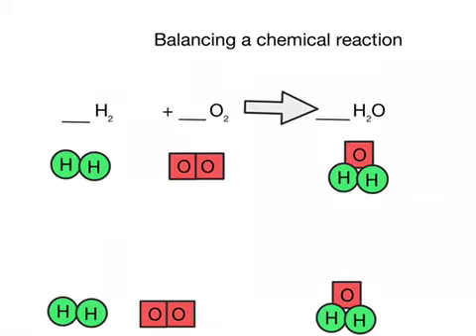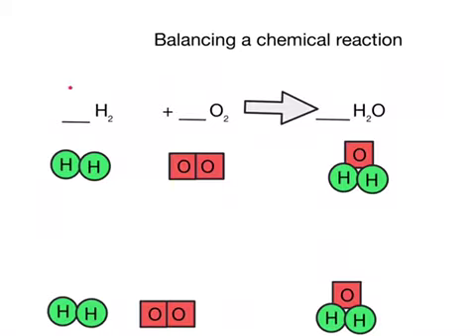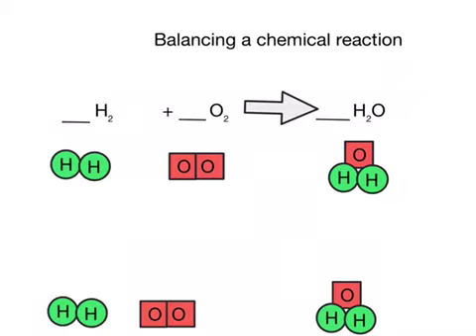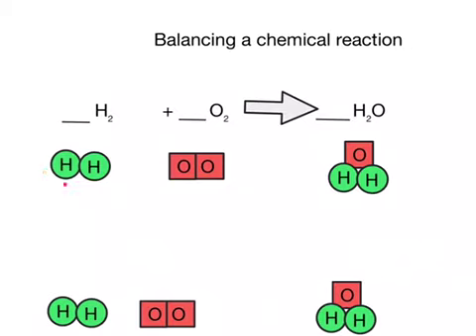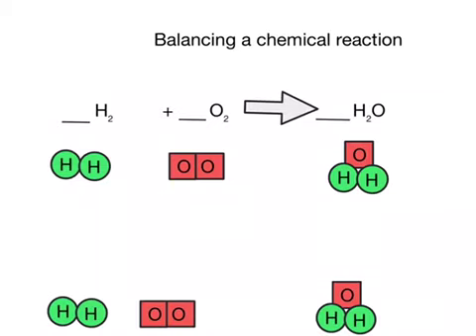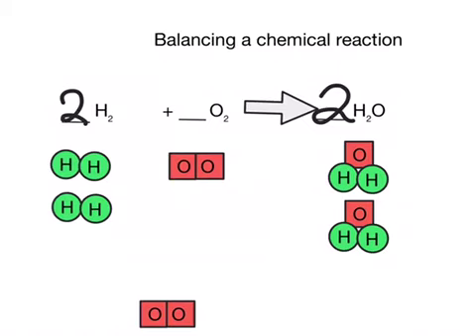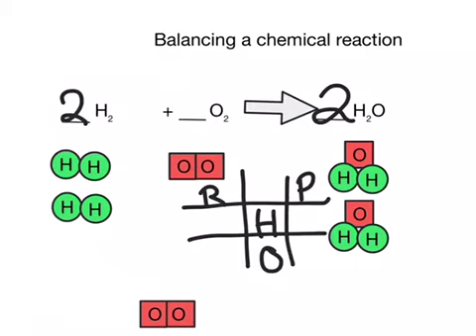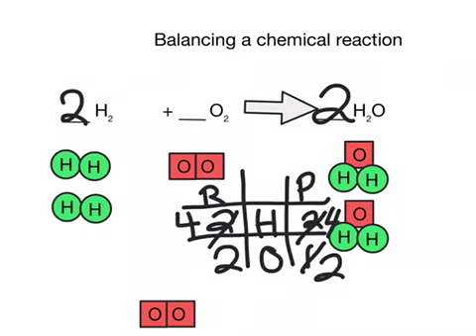Balancing Chemical Reactions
Explains how to balance a simple chemical reaction.